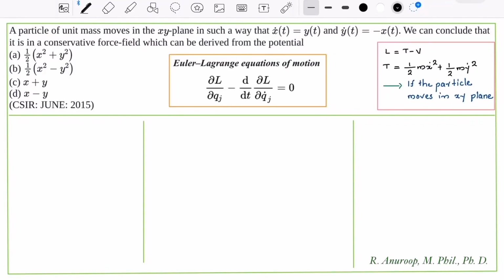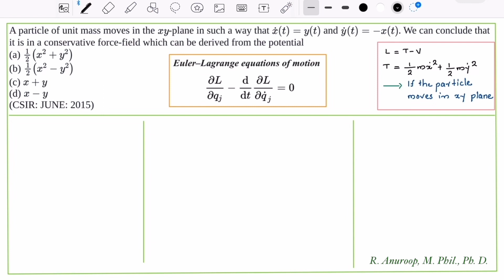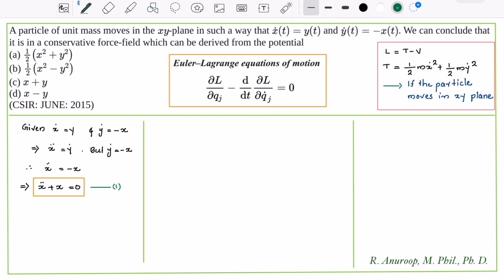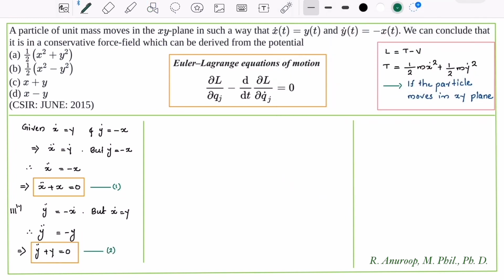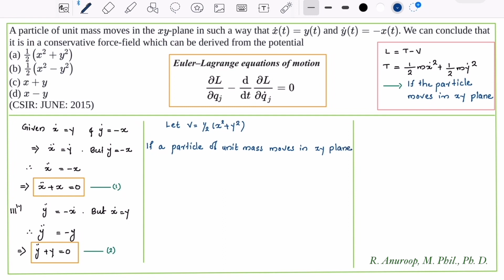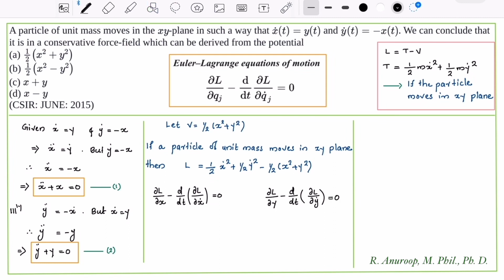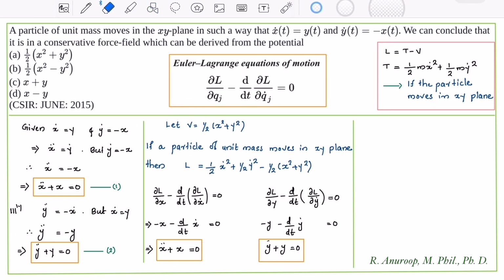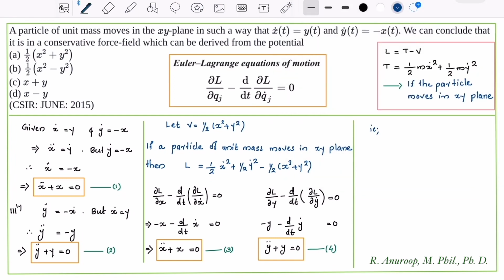PROBLEM 193: CSIR JUNE 2015. Classical Mechanics.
A problem using Lagrange’s equation.